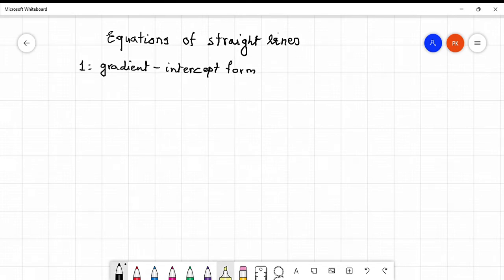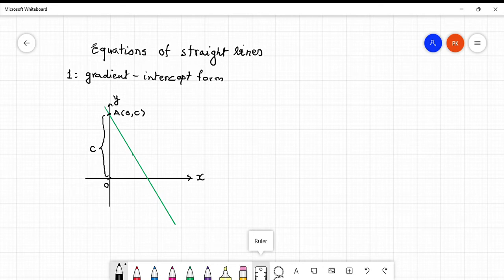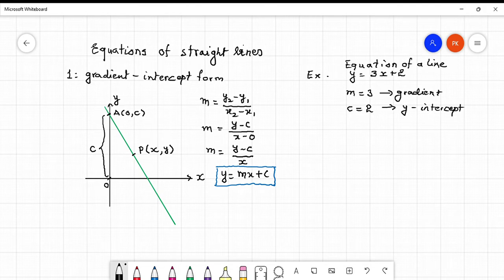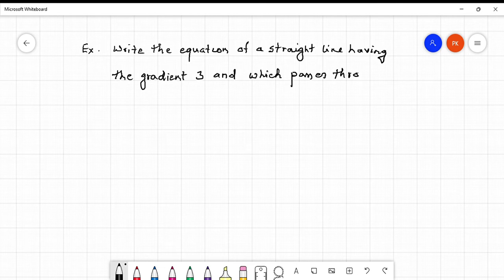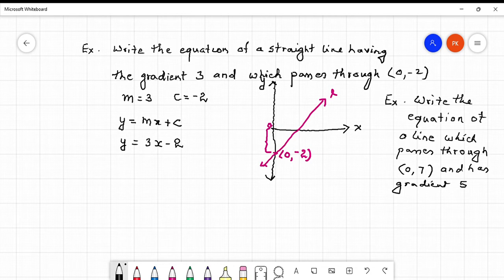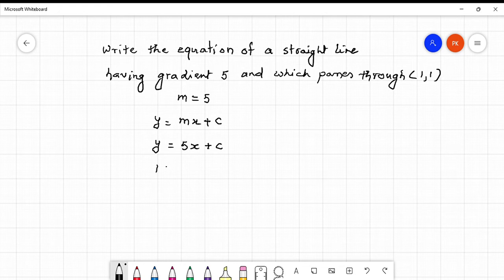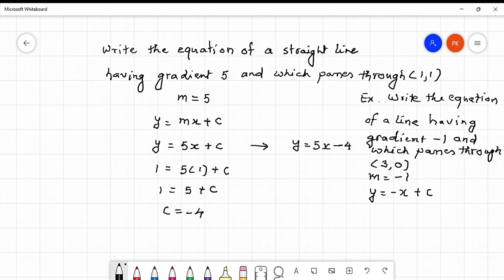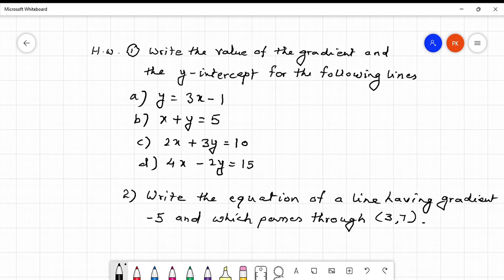1 Equation of a line